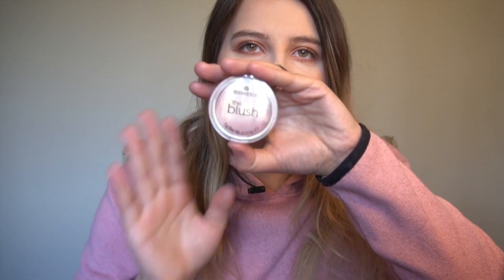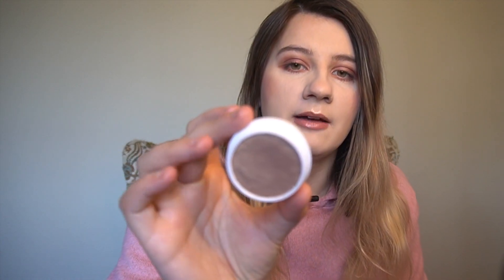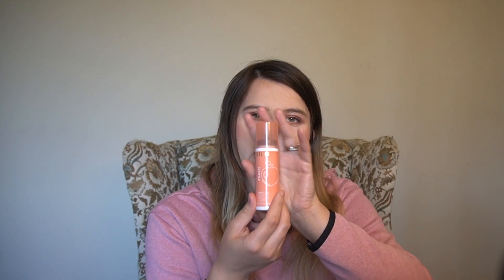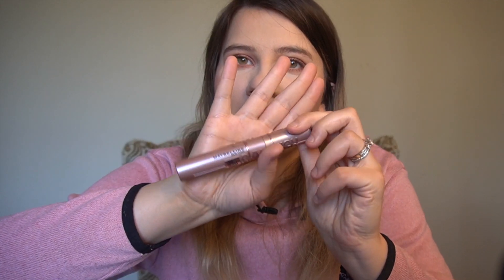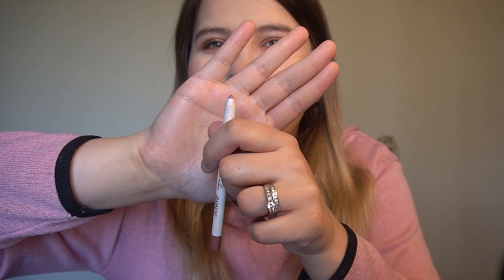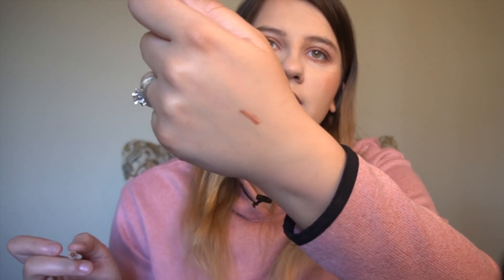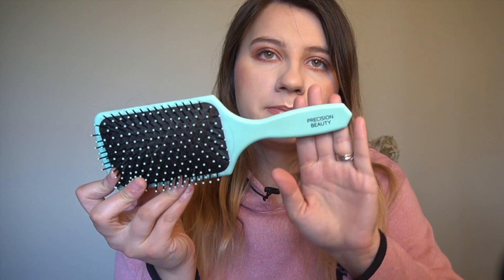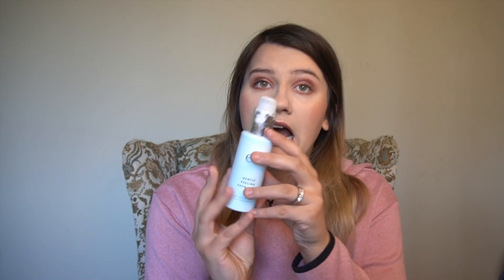FEBRUARY FAVORITES 2021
Hi guys, in this video I show you my February beauty favorites! I have makeup in this video and a little bit of other beauty things as well! I hope you guys enjoy this video!
Thank You for Coming to My Beauty Channel! I Hope You Enjoy!

About Me:
Hi, My name is Angela! I am from Chicago, but currently living with husband (who is in the Navy) in Washington State. I love all things to do with beauty and wanted to make videos for others to enjoy! On my channel you will see a variety of different beauty videos. I am going to be doing drugstore makeup videos, high end makeup videos, hauls, and more. Thank you for stopping by! I appreciate each and every one of you!
FAQS:
Camera:
Sony A6100
Where I edit: iMovie